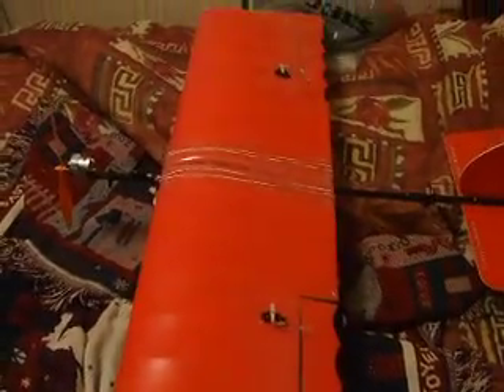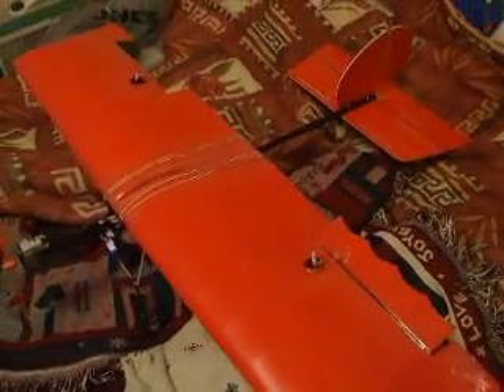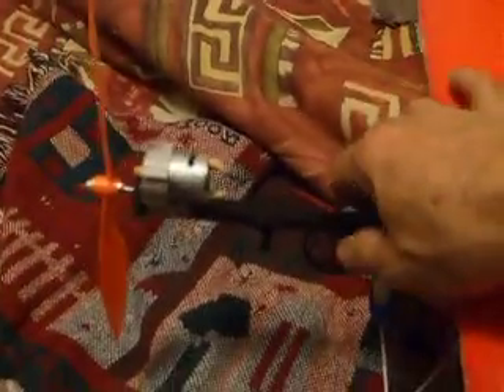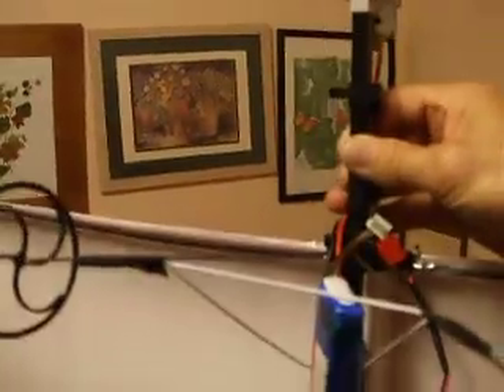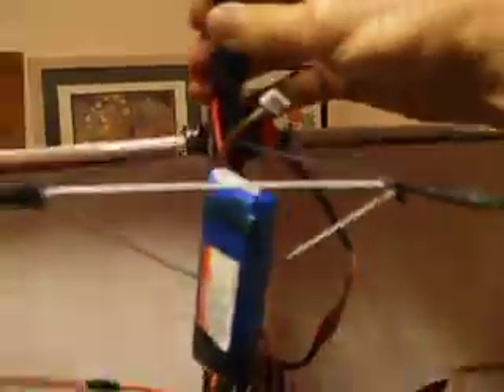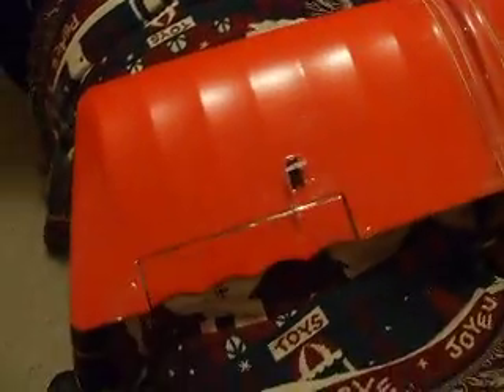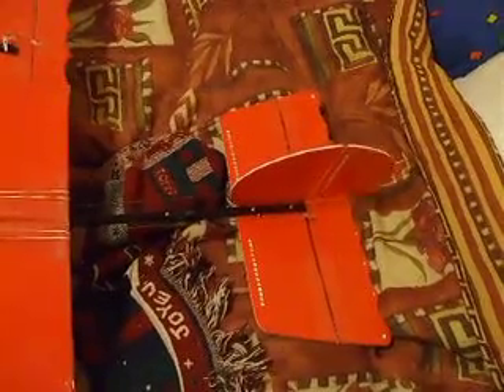SLOW STICK with Ailerons, part 1. How to install.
I've loaded a video of our STOCK slow stick with Ailerons.
How I did it, where I put them, how I ran the wires and how it works.
This is going to be our Test Plane since the other Slow Sticks that we fly have Brushless motors that will make our Slow Sticks Climb STRAIGHT UP for over a 100 yards and More! Amazing Speed and Power.